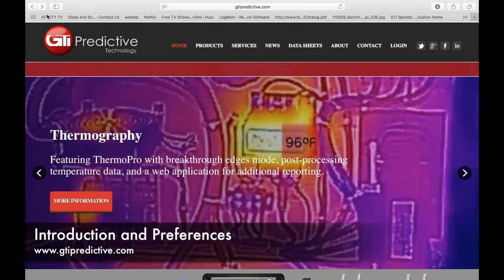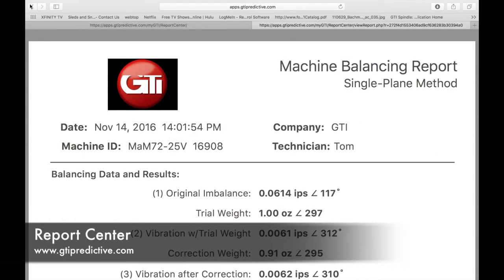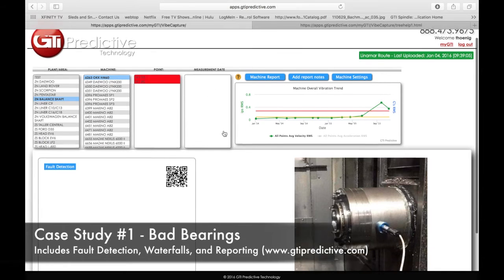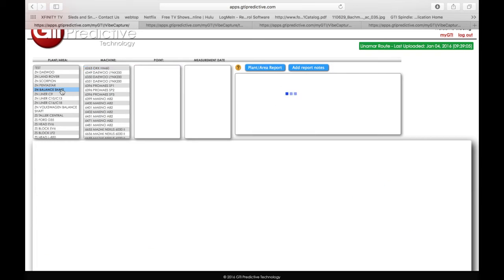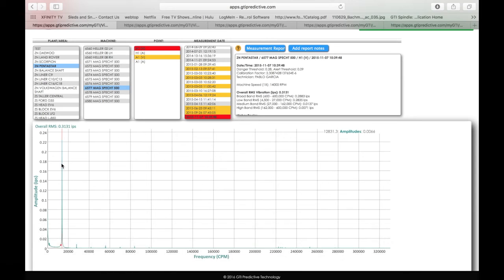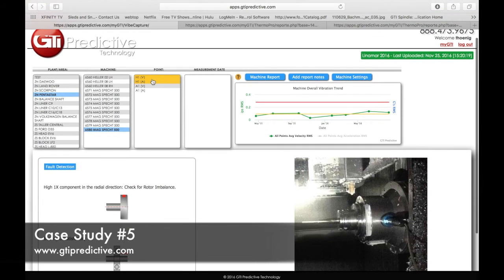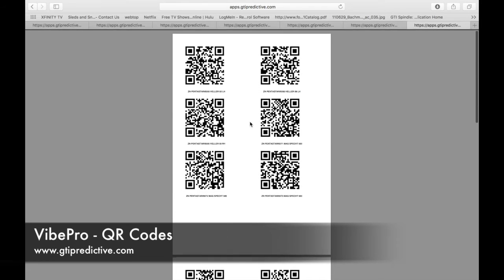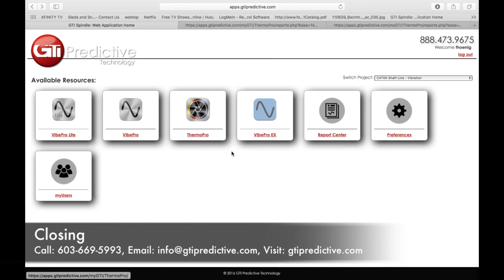Comprehensive VibePro & ThermoPro Online Training Tutorial with Case Studies by GTI Predictive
Discover all of the tools and features available in VibePro Online and ThermoPro Online. This in-depth training video showcases all of the main features, as well as, some case studies on vibration spectrums.

Here are just some of the main points covered in this video:
1. Introduction and App Preferences
2. Report Center
3. VibePro Online Basics
4. The HeatMap
5. Fault Detection
6. Waterfalls
7. Reporting
8. RPM Markers
9. QR Codes
10. Case Studies on Vibration Spectrums
11. ThermoPro Online